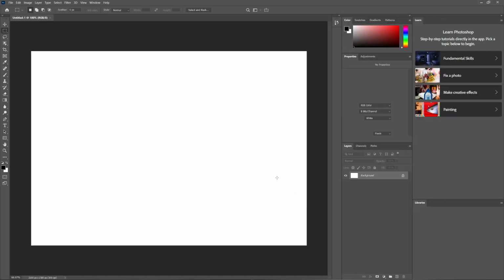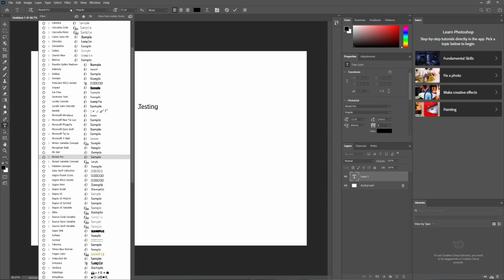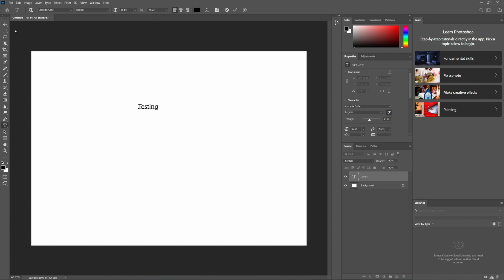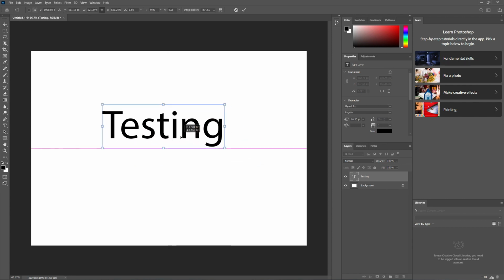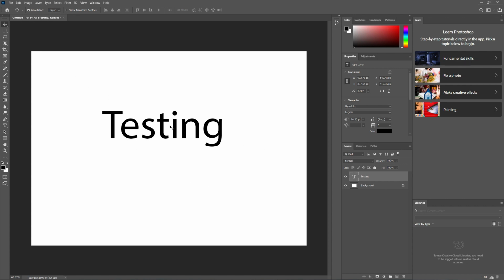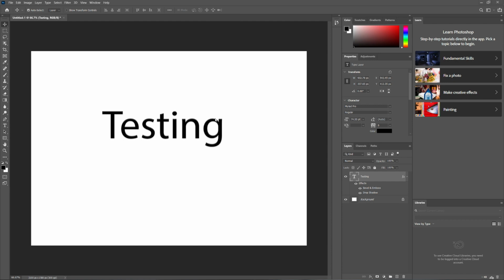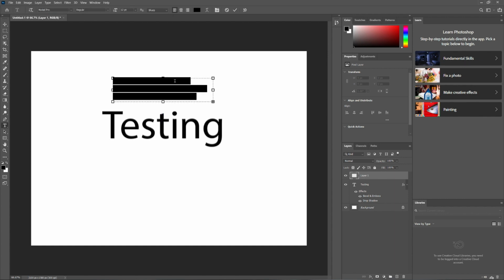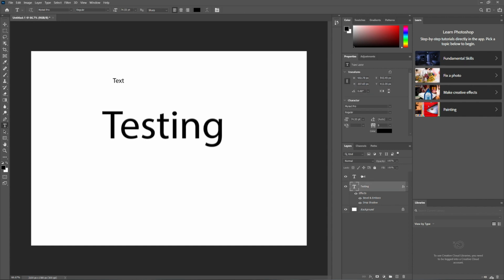How To Use Text Tool In Photoshop (For Beginners)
How To Use Text Effect In Photoshop (For Beginners)